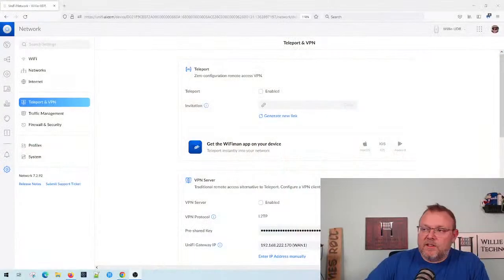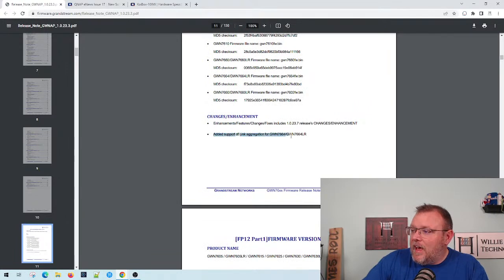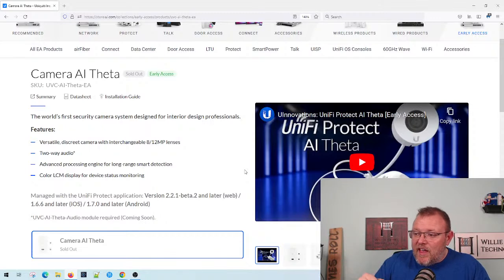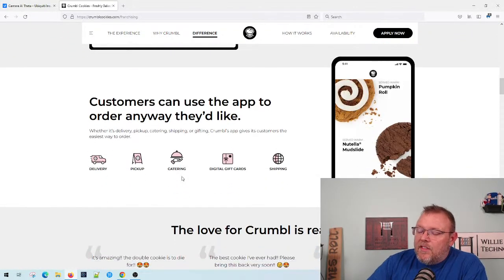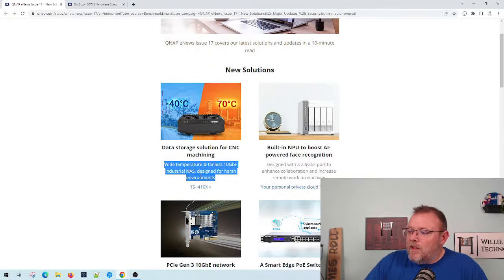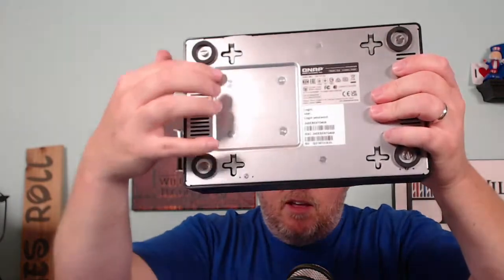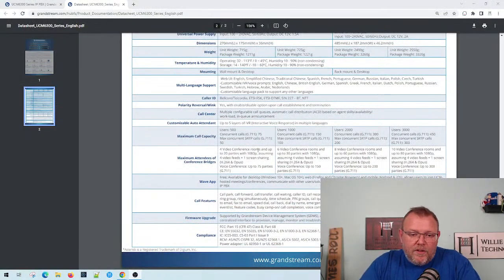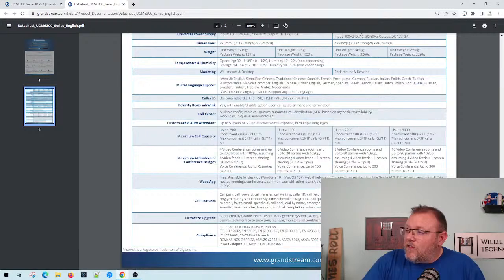August 13, 2022 - Engenius, Grandstream, and Ubiquiti OH MY! - LIVE! Skip to 2:20 for audio!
Skip to 2:20 for audio!